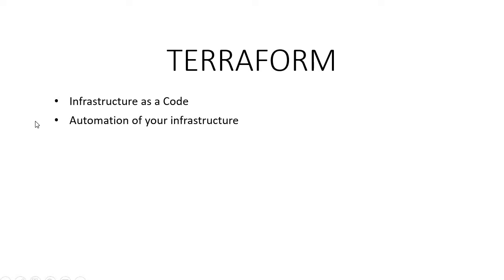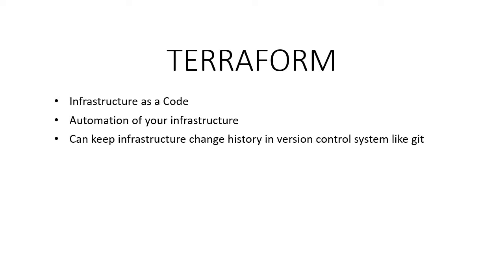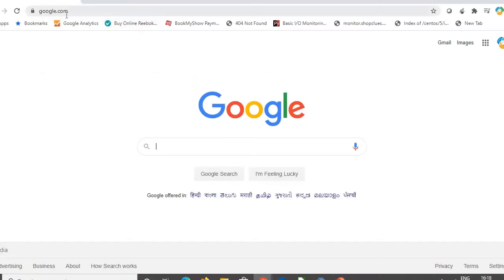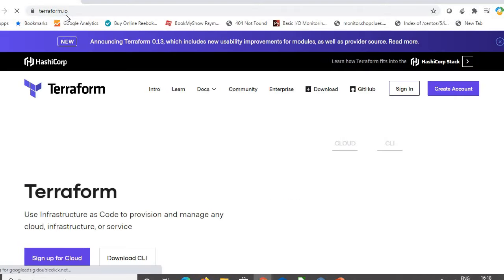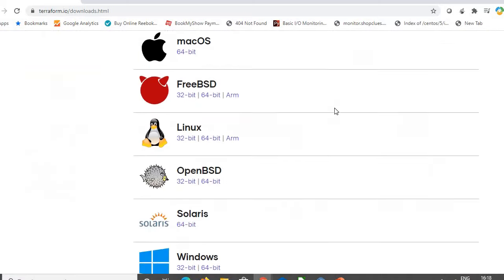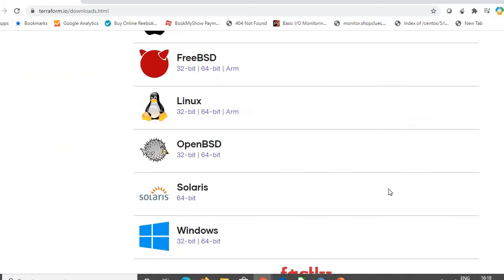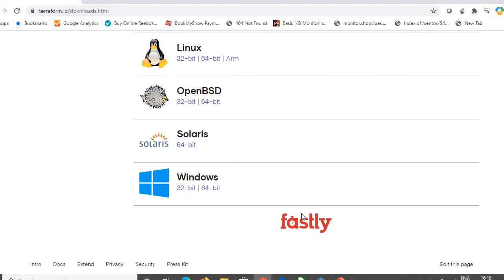Learning Terraform 1